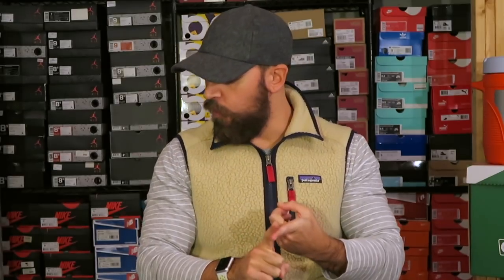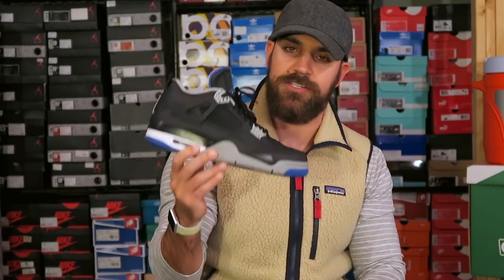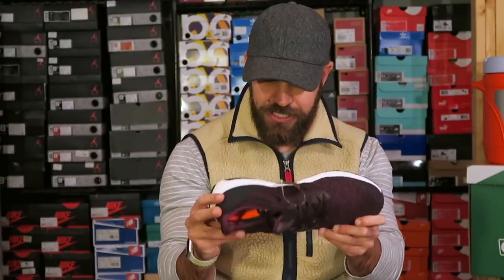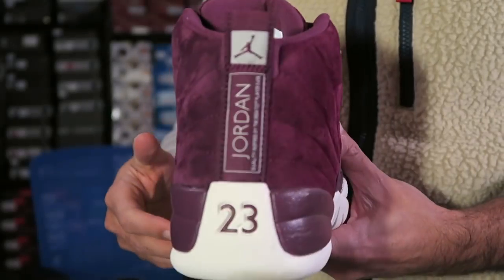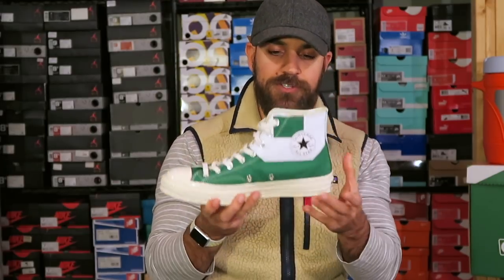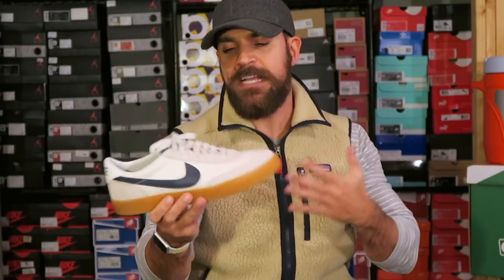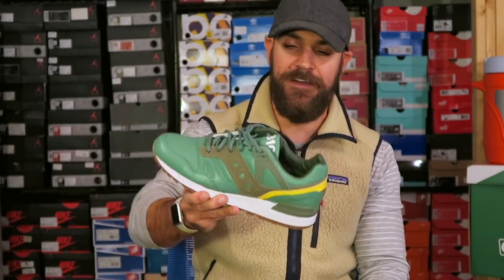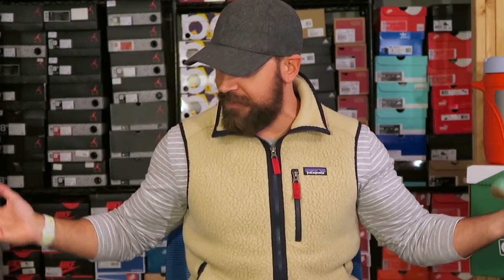MY TOP 10 SNEAKERS OF 2017!